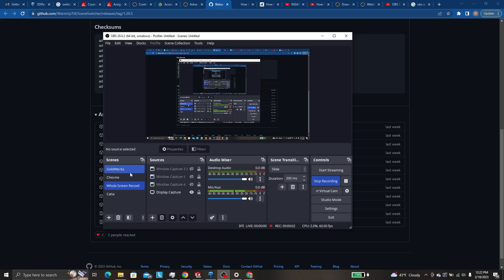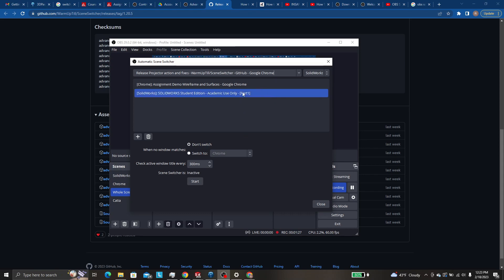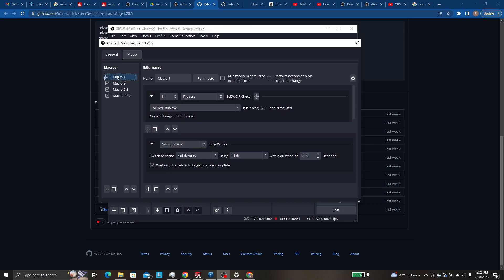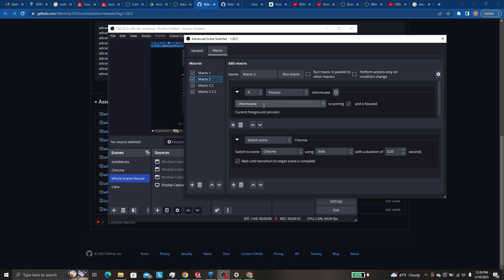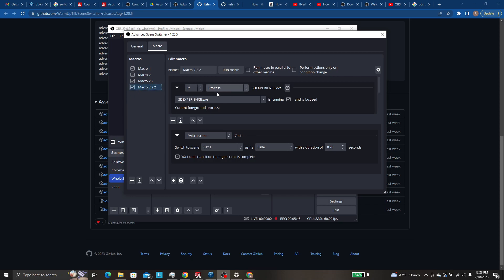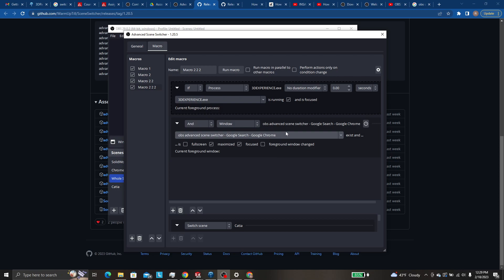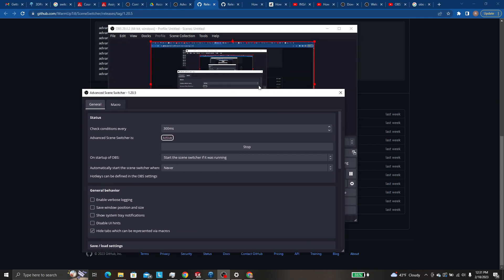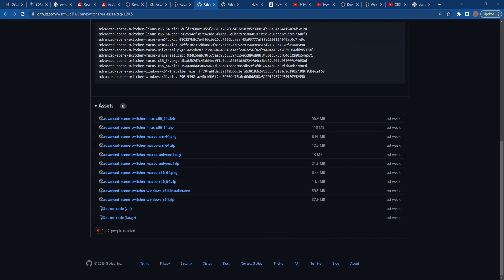Advanced Scene Switcher Plug In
How to download and set up OBS Advanced scene switcher to automatically switch between different applications

such as between chrome and catia - without showing anything un-wanted in the video